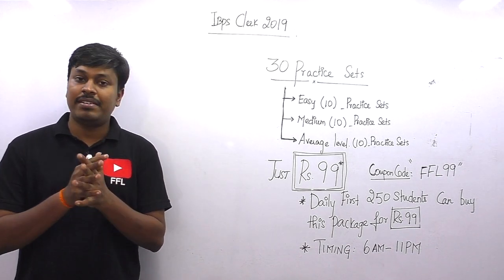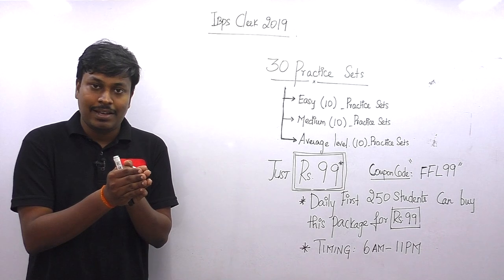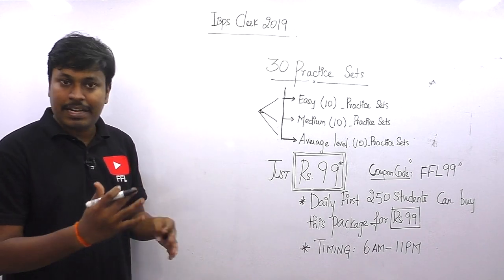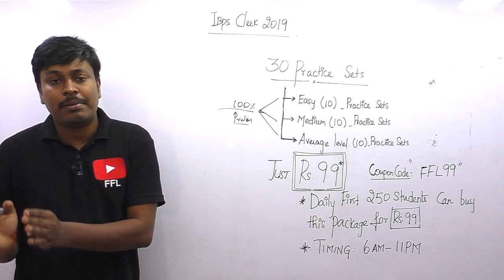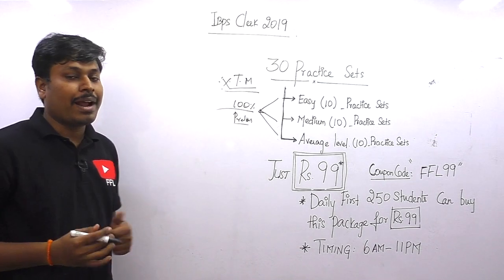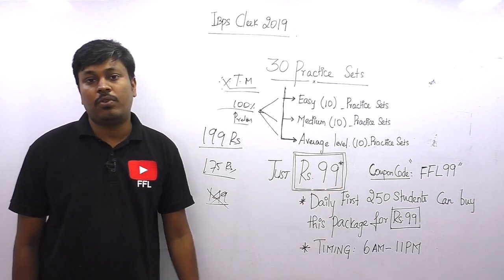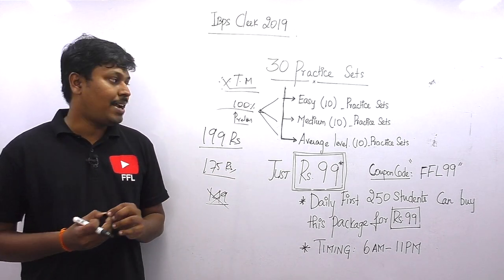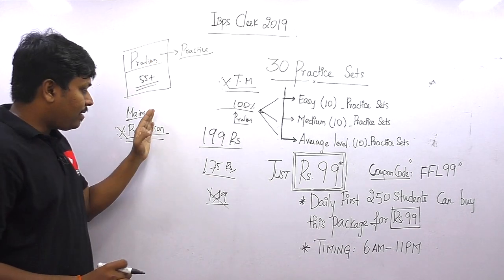IBPS CLERK PRELIMS 2019 || JUST Rs.99 || 30-Practice Sets